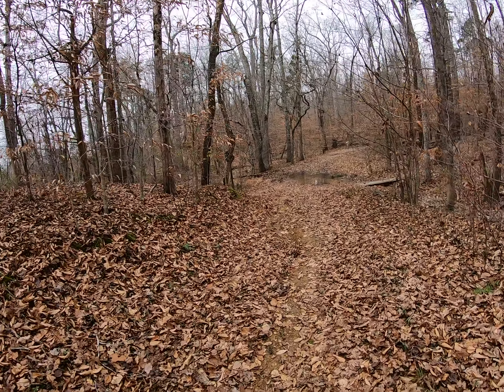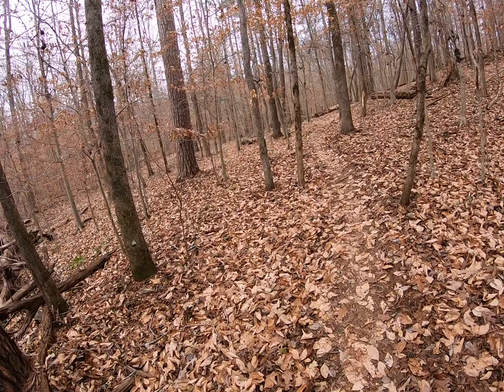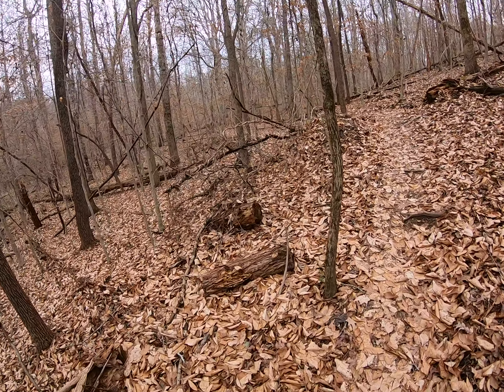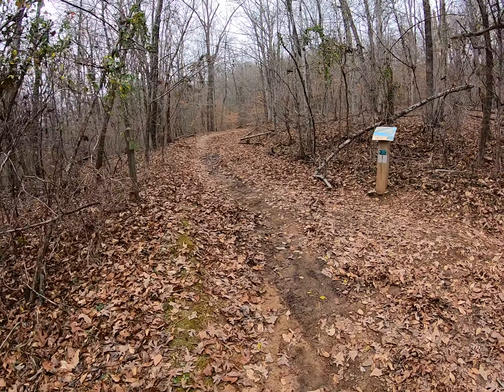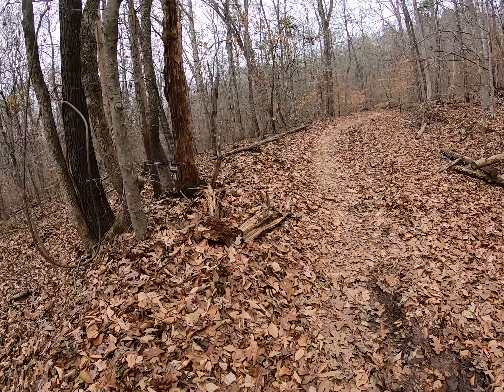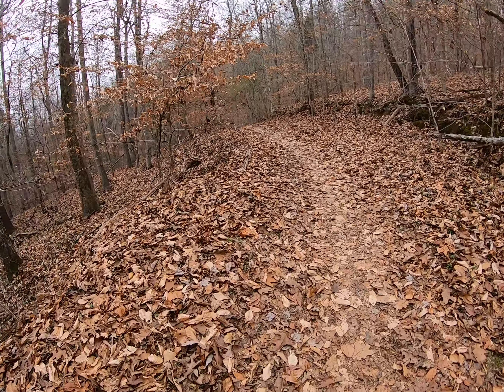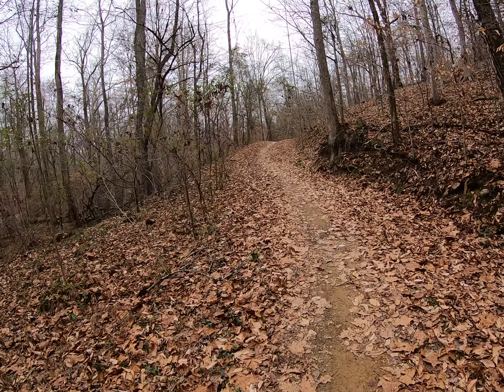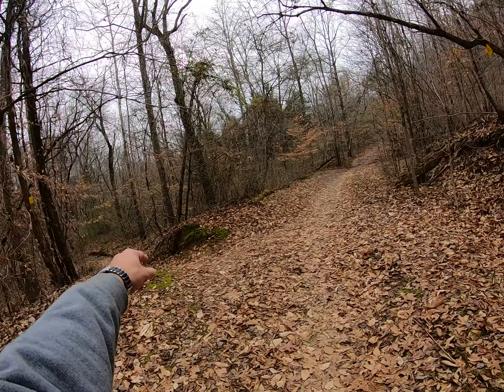Leggin' it in Dec